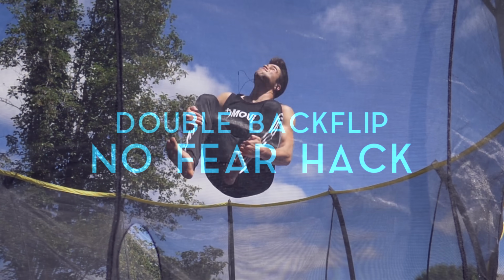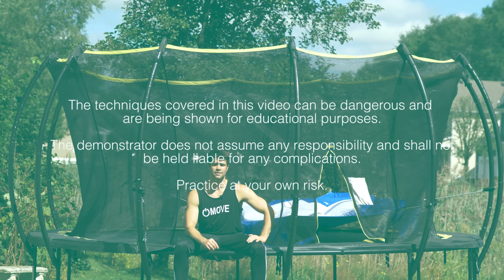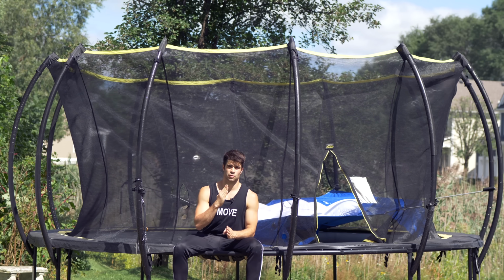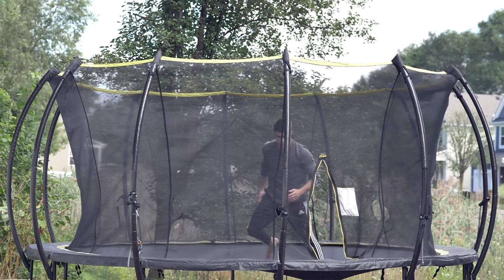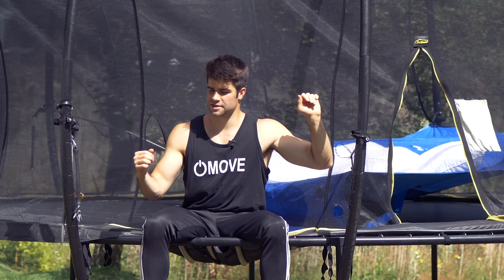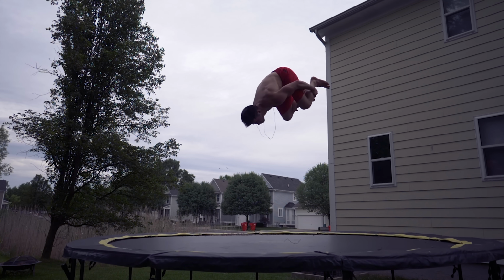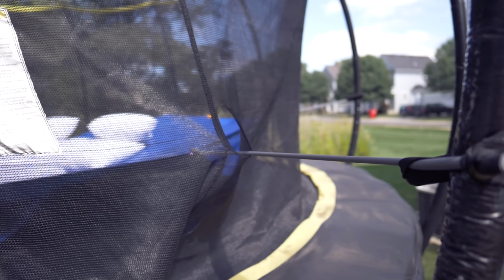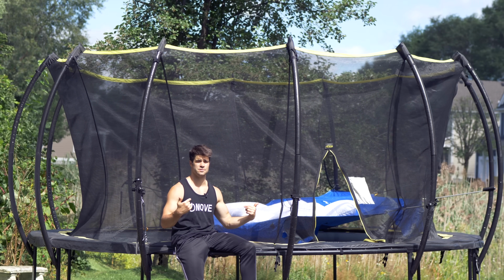How to Trick Yourself into Doing A DOUBLE BACKFLIP with No Fear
How to trick yourself into getting over the fear for the double back. Have you tried everything but just cant get over the double backflip fear? This method allows you to start with the double side (not even required to land) and by just using a simple arm motion you can cause yourself to do a side in back out which will in turn get you over the fear of the second flip for the double backflip.

This won't work for everybody and is "unconventional" so I don't recommend it for everybody. Practice safe.

My Equipment:

[My Lens Wide]
[My Lens Narrow]

[Super Patrons]

Dave B.
Clark R.
Jamie M.
Killabees
Simon T.
Jonathan C.
Greg I.